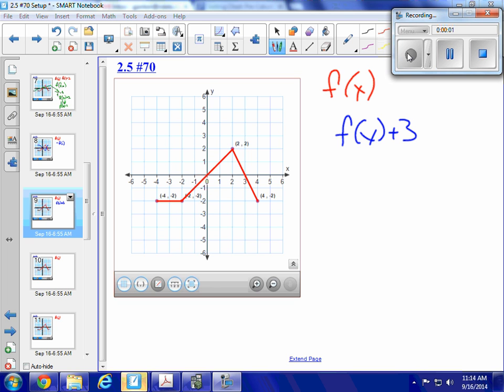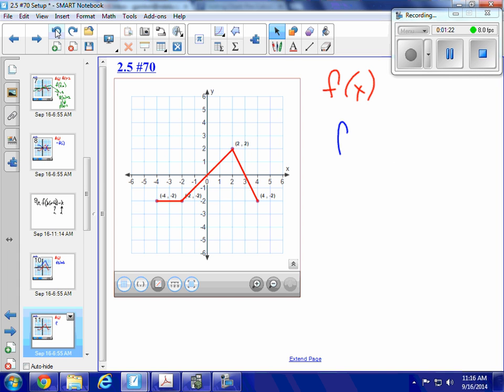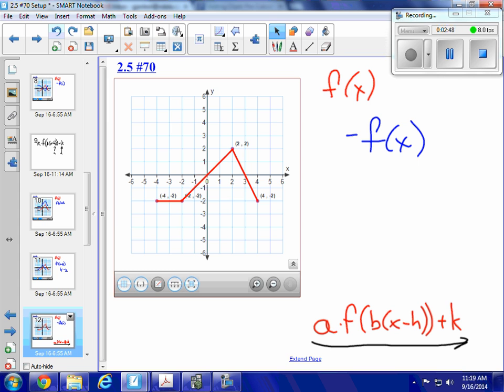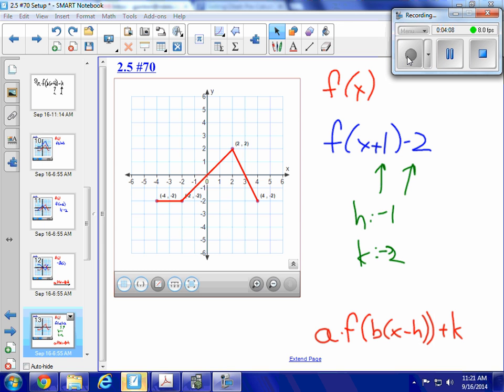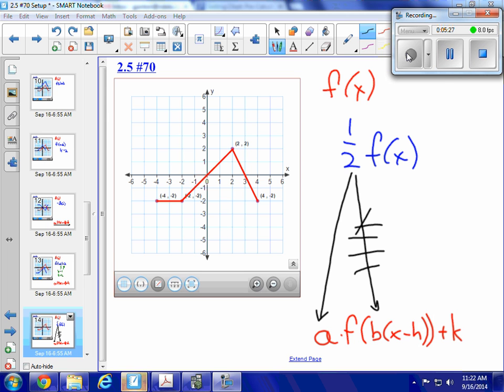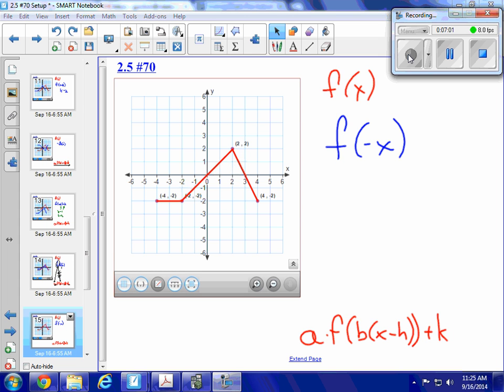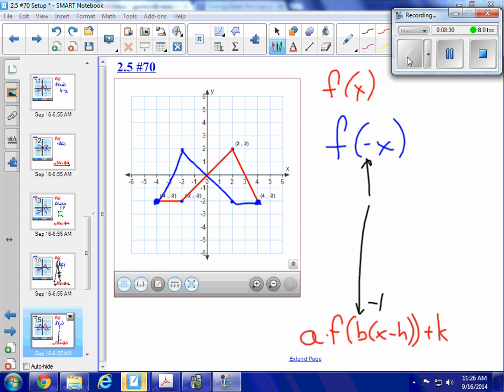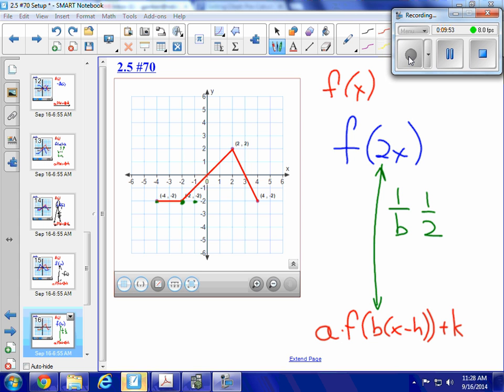Precalc 2 5 #70 transformations